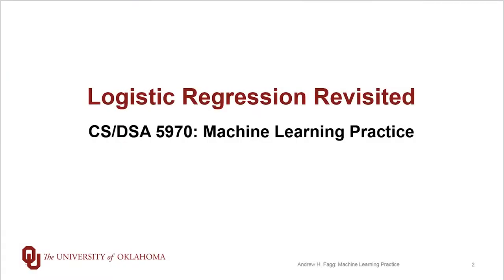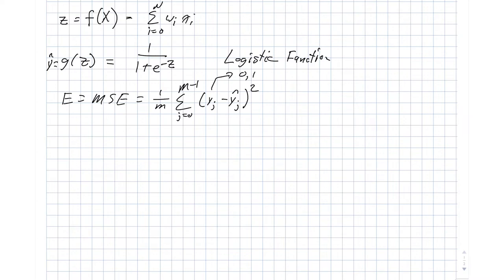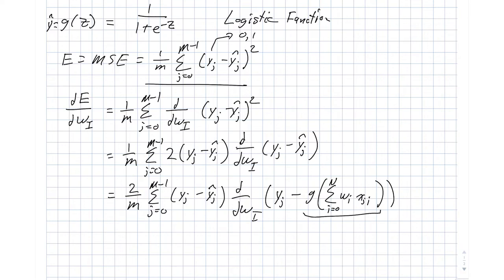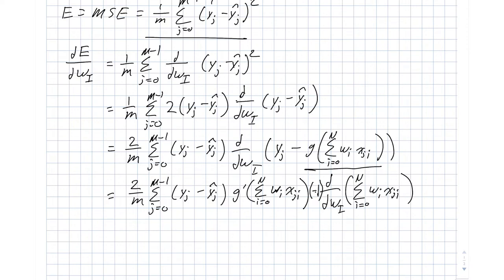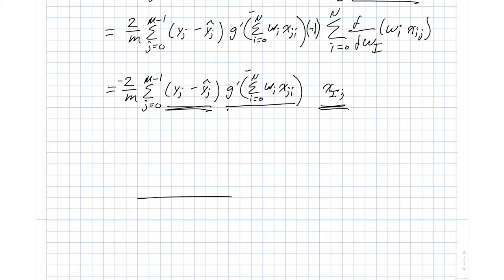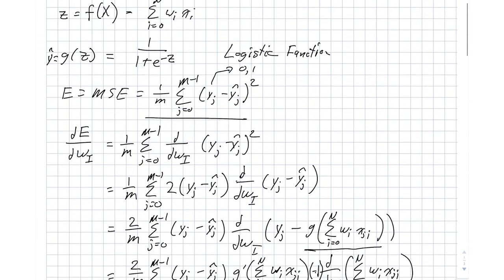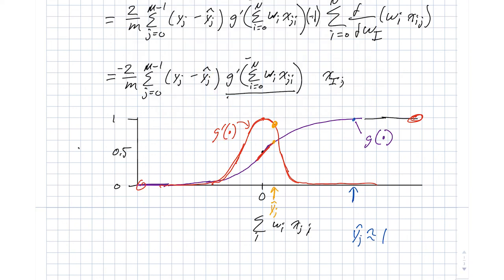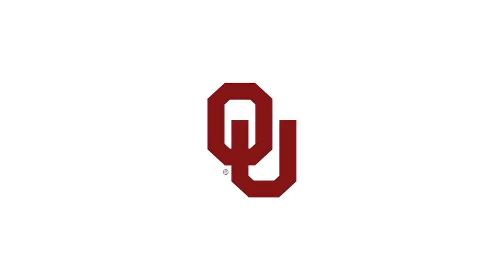Logistic Regression Revisited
Logistic Regression, Log-likelihood cost function, Softmax